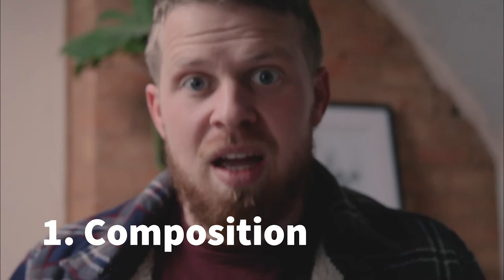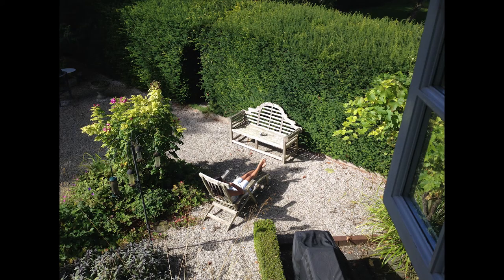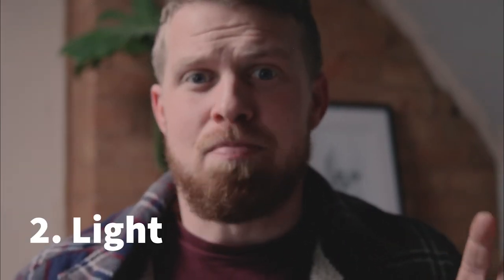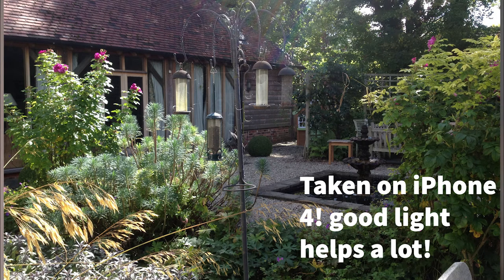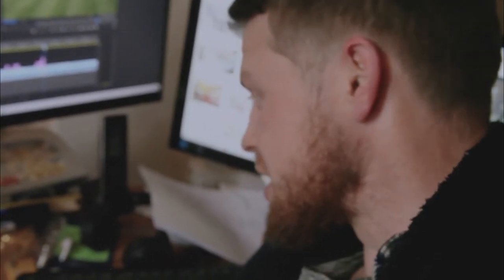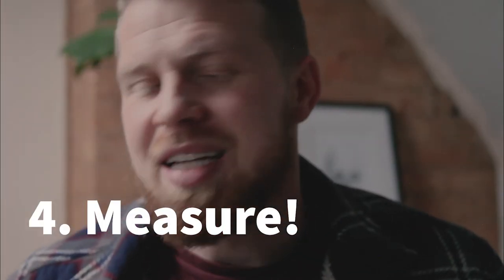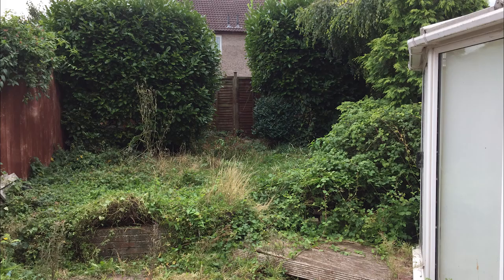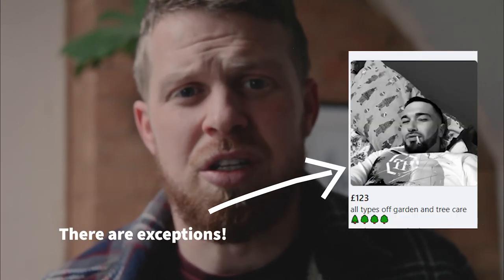Taking Better Pictures of Your Gardening Work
As much as good camera gear will help in taking better pictures here are the things that will make a bigger difference (they did for me at least).  I've left photo editing out of this video but it's well worth considering once you've got to grips with the basics I've outlined.

The pictures I used to take of my work used to be absolutely awful!  They're still on the wrong side of mediocre and I intend to continue improving.  Essentially it just boils down to the priority you assign it's importance in your mind.  If it's important to you (and it should be!) then you'll keep working on it and improve the quality!

The main things I've been working on are:

1. Composition
How is the subject the focal point of the image?  Lens focus, leading lines, framing, angles.

2. Light. The time of day is important and the brightness of the light.  The way it hits your subject is really important too.

3. Tidy Up! I've taken a lot of shots where I've rushed and not bothered to tidy up the image.  Presentation and attention to detail is important!

4. Measure. Keep looking at the photos you've taken and checking you've captured it as well as you can.  What could you change to improve the shots before you leave the job?

5. Portraits.  We very often neglect to include ourselves in the pictures.  Faces are the most powerful images so why not use them? Take some shots on an overcast day when the light is even and diffused.